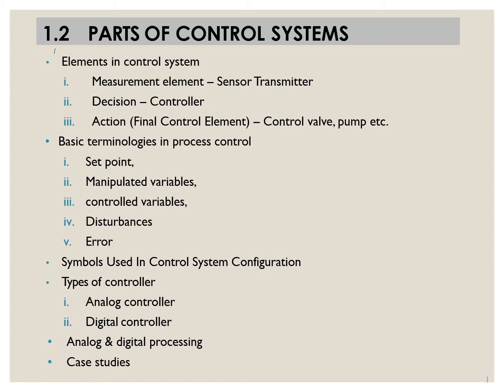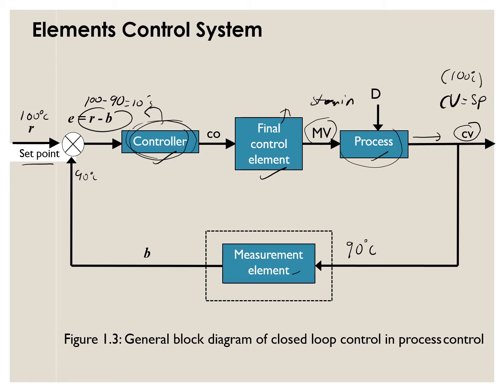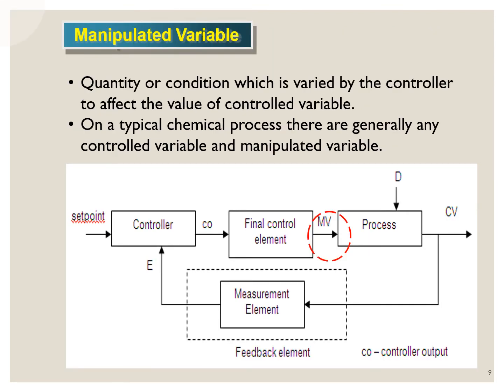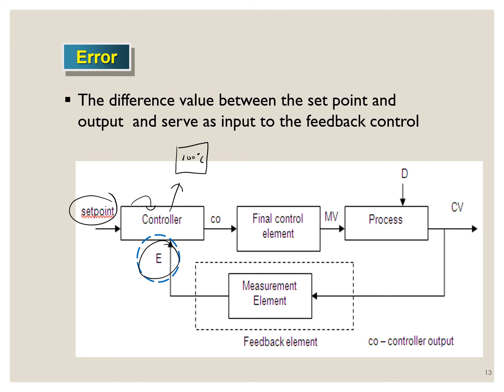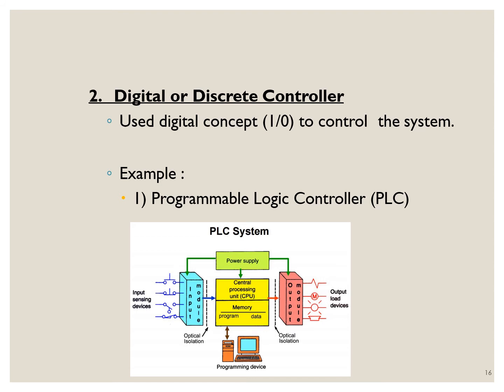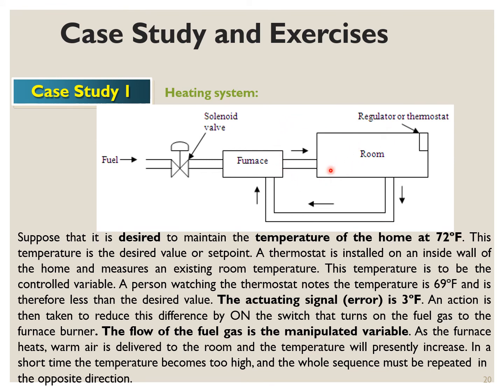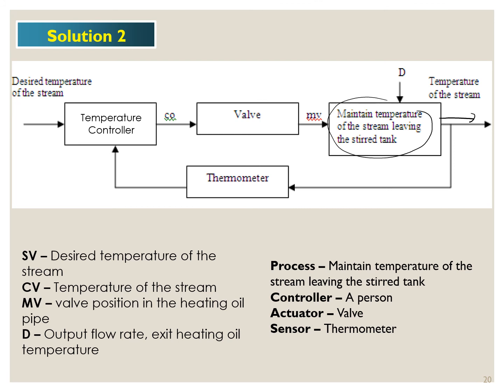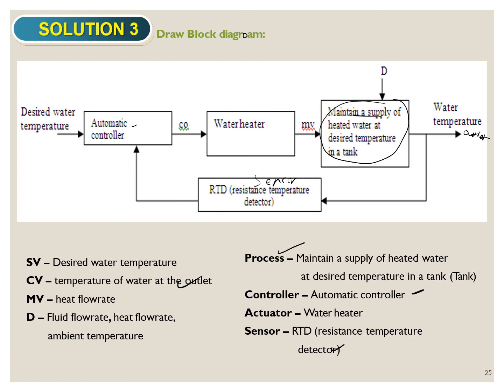Process Control & Instrumentation - Parts of control system